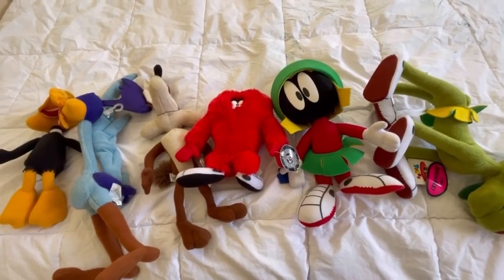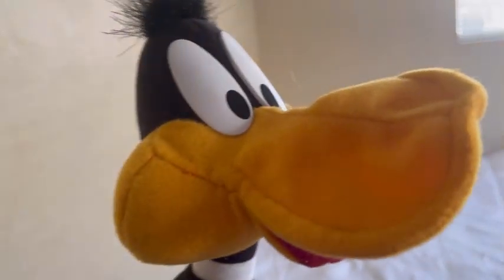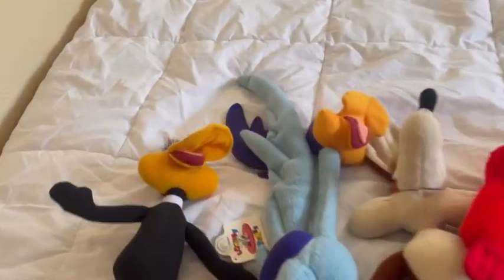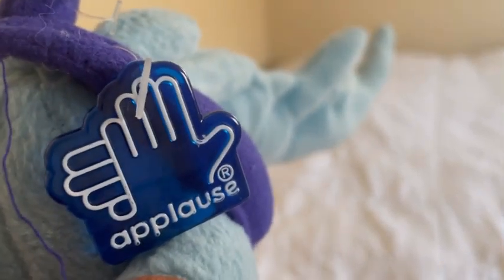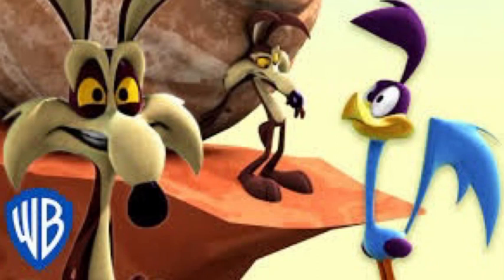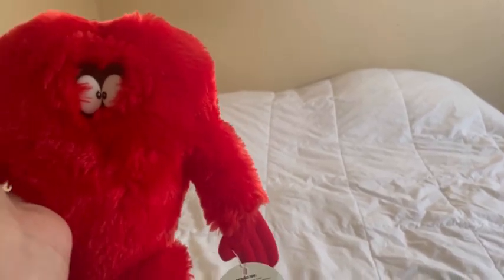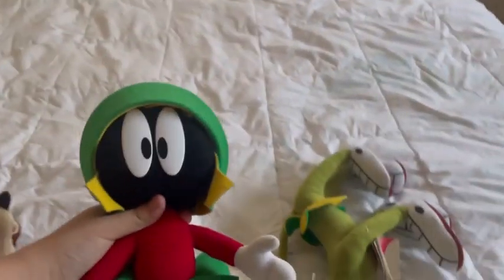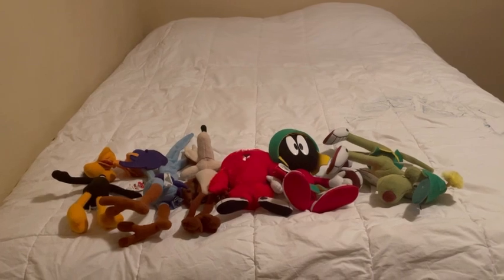The looneyist review ever!!!!!!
Yep so these guys were made from 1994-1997 so technically about like 29 years ago 27 years ago and 26 years ago and made by the company applause and made tiny toons plushies in 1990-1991 and made space jam plushies in 1996 this this video was trouble but maybe I should get more in the future and I like it